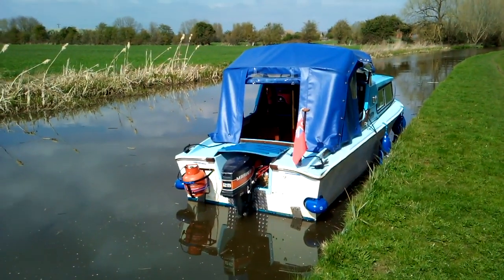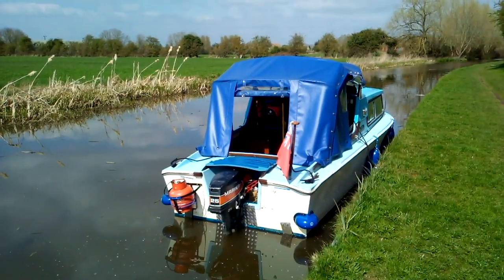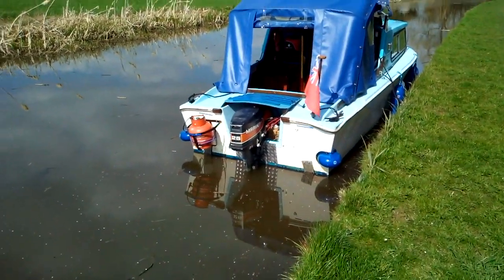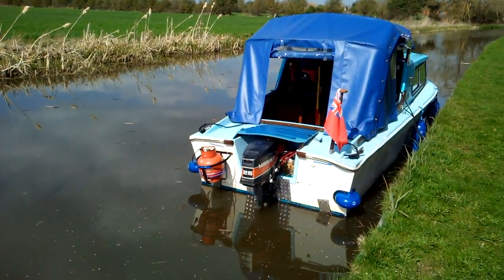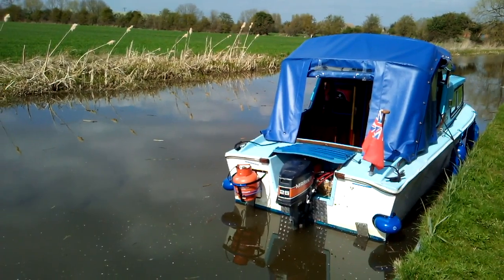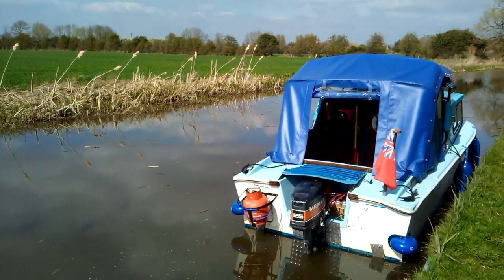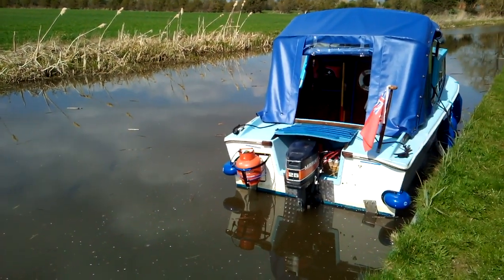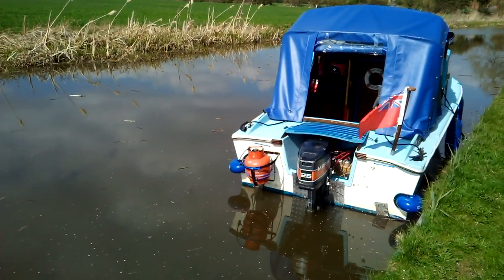5. "How to add a spare gas cylinder to a cabin cruiser boat" -The Boating Adventure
The cabin cruiser is taken along the Trent and Mersey Canal to have an extra propane gas cylinder fitted in a cage on the transom.